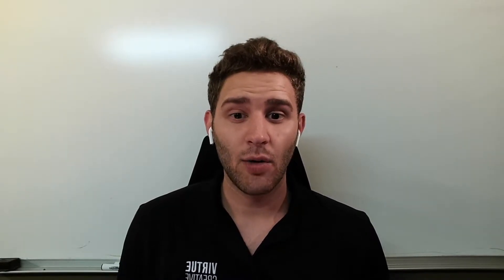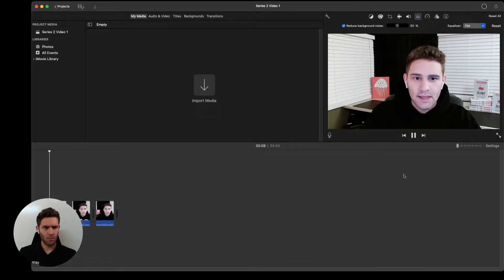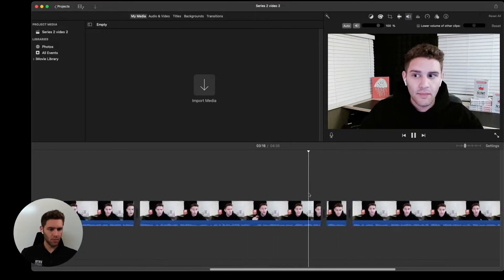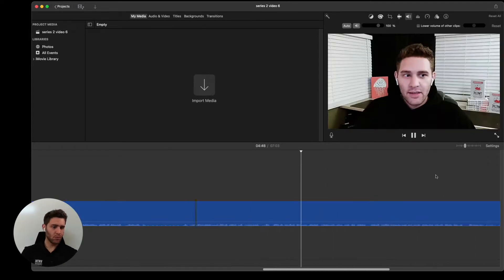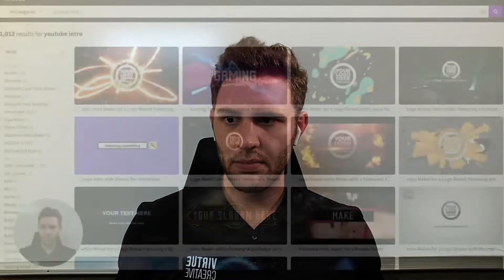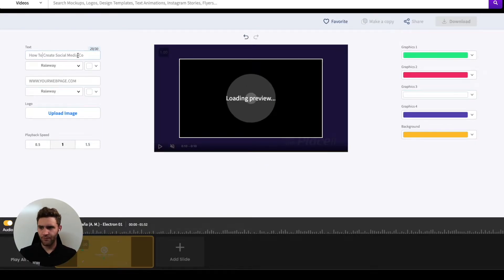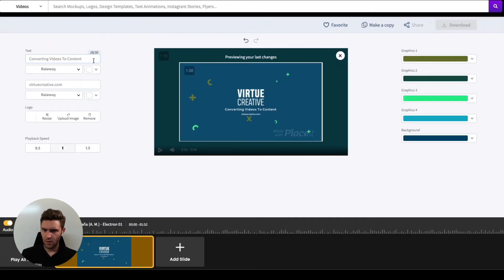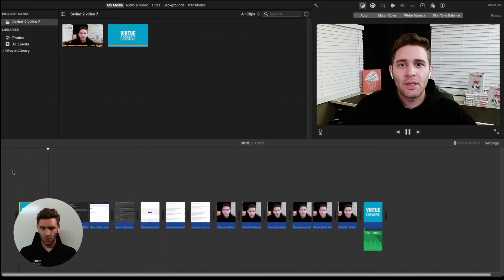(1/4) How we make our Videos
In this video series we will show you how we made all of our social media content (videos, graphics, and copy) for our series Turning our video series into SM content.